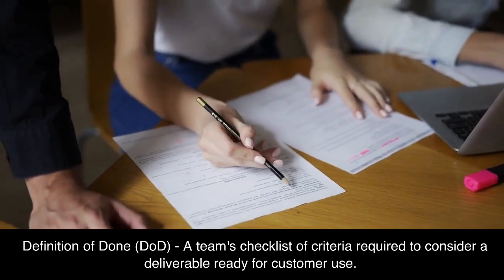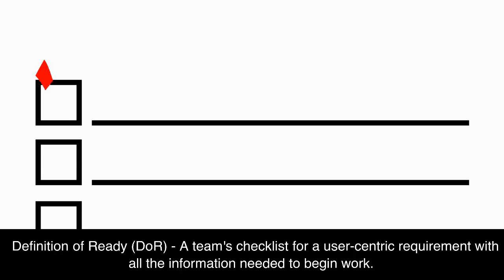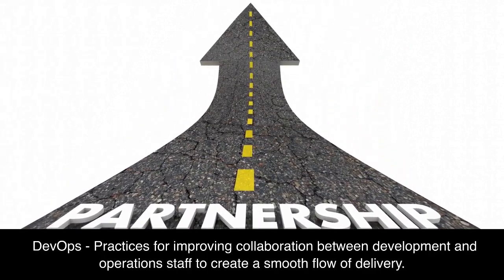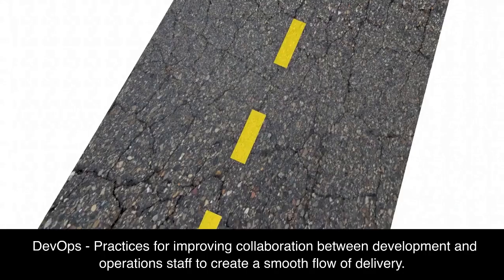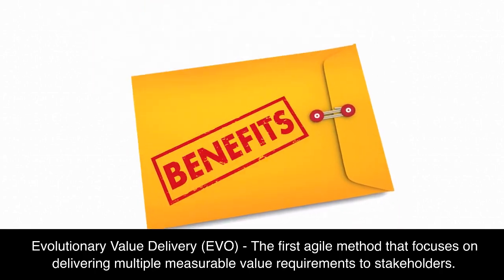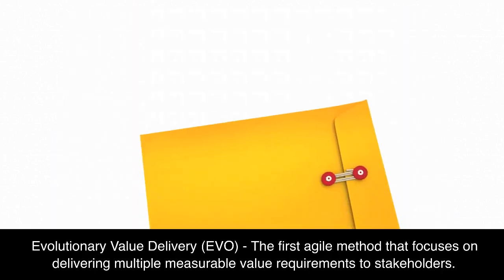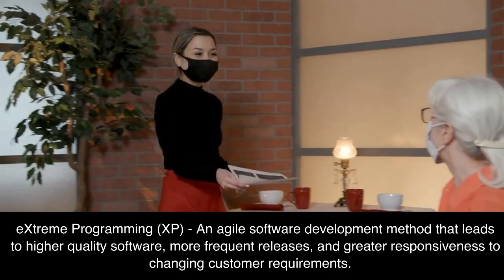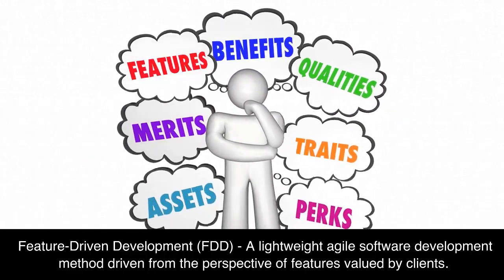Agile RAPID PMP Flashcards #1